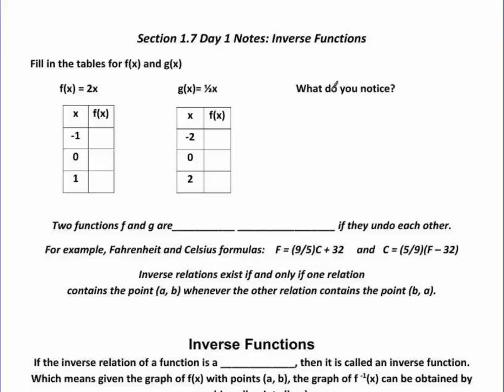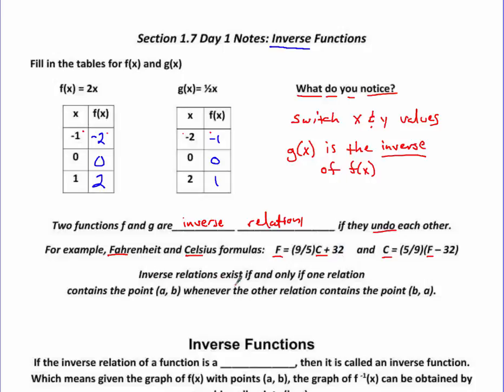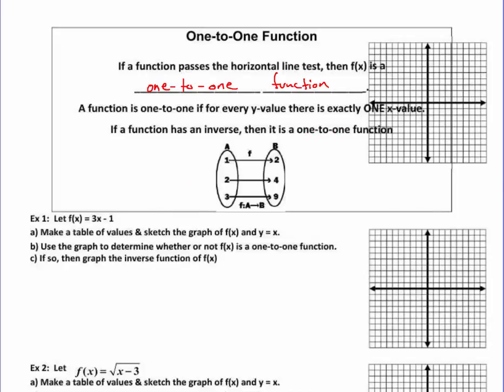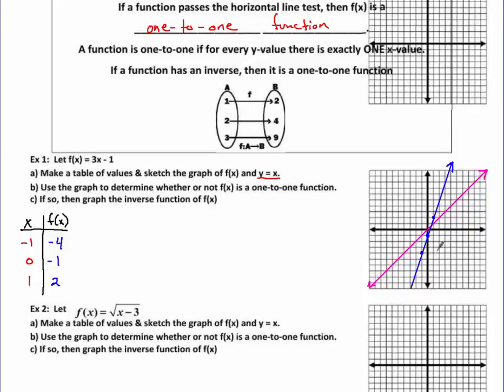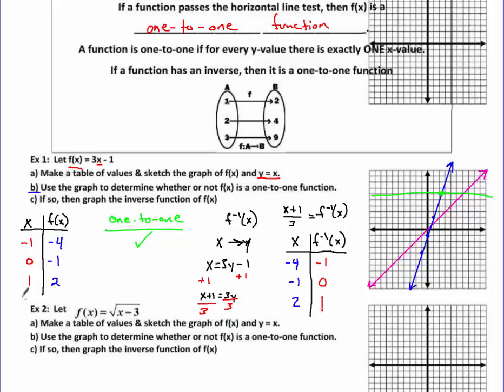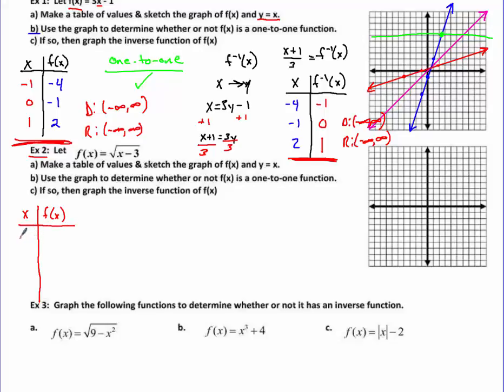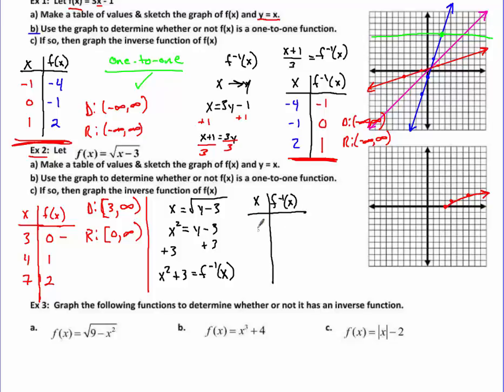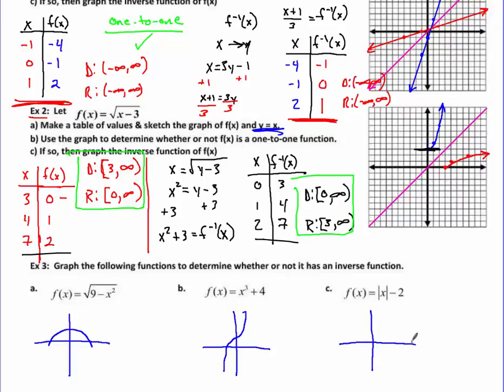Precal 1.7 Day 1 - Inverse Functions